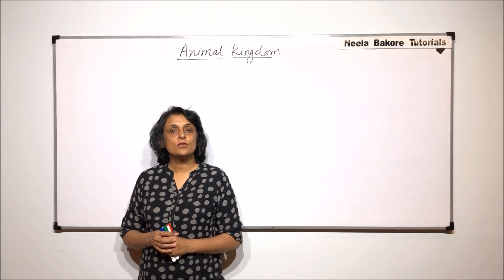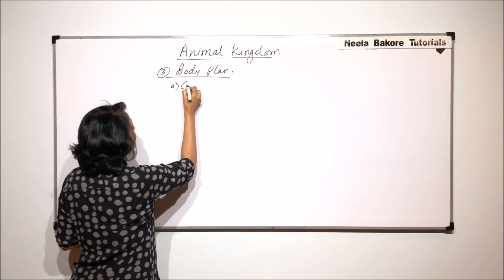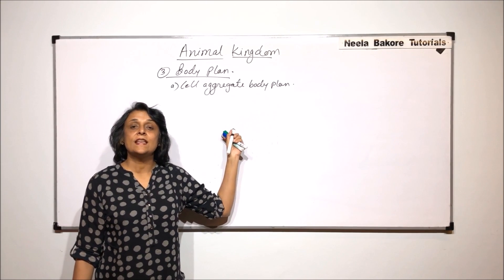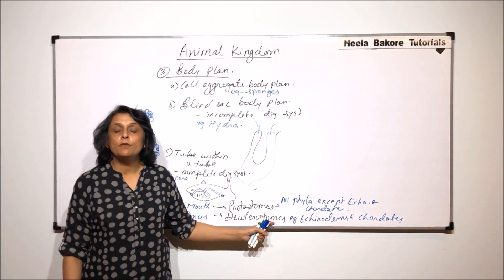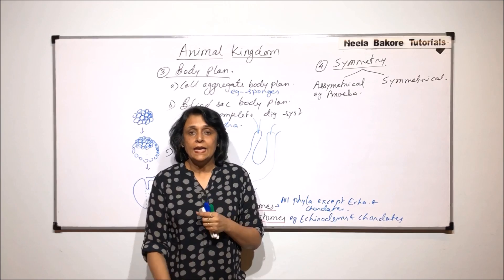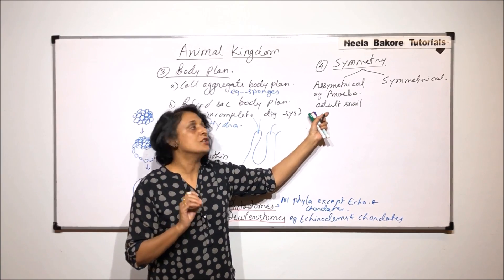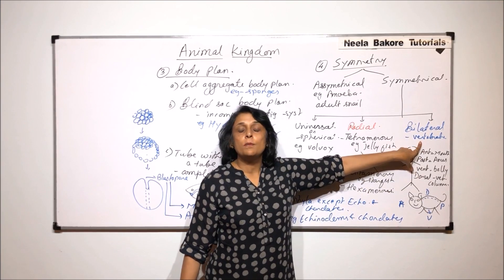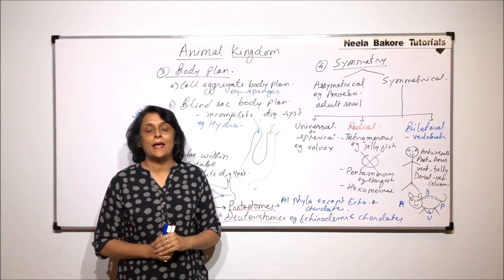Animal Kingdom | NEET | Introduction - Body Plan and Symmetry | Neela Bakore Tutorials